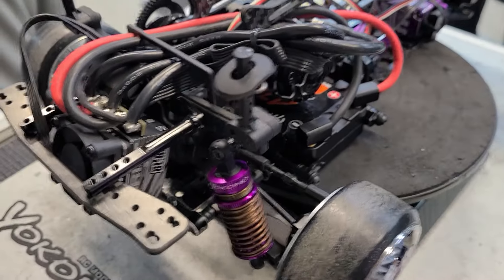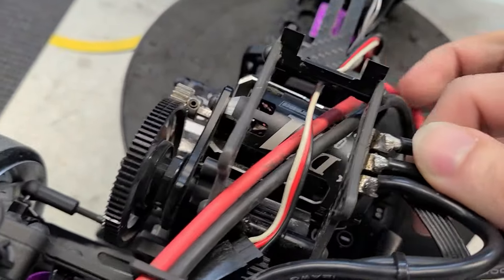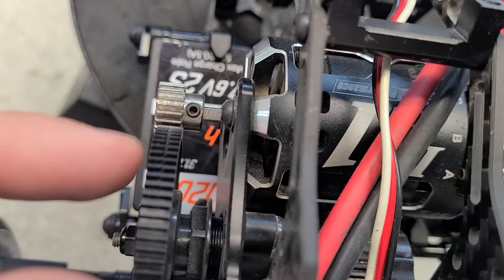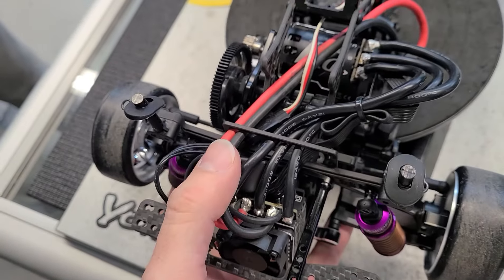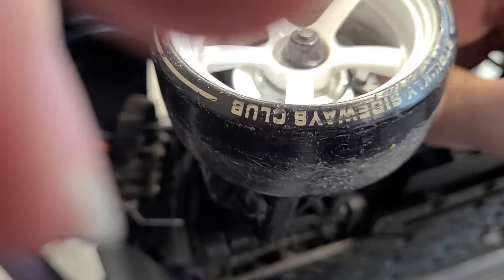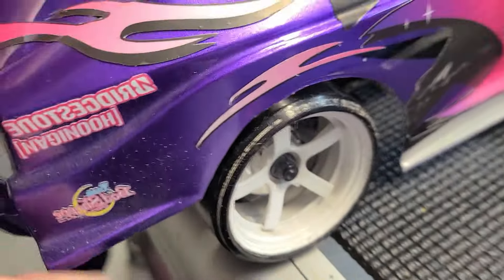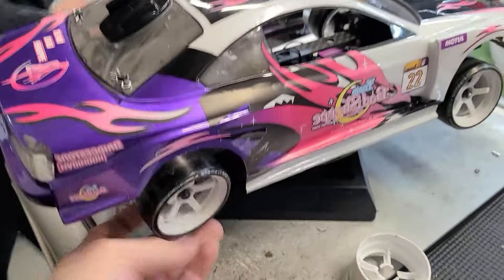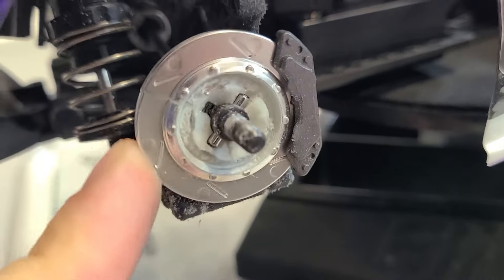Just Rolled In the Shoppe Apr 27 2024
0o0o0o0o0o0o La La! Well well well...it was only a matter of time before one of my cars ended up in this series xD It's only minor and I already sorta knew it was happen, was fun sending it :D Enjoy the video :D